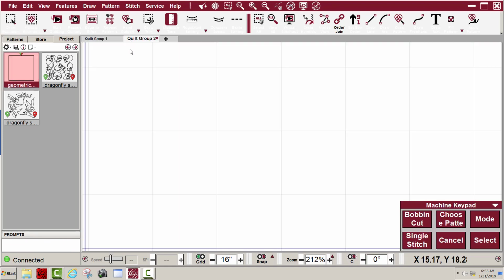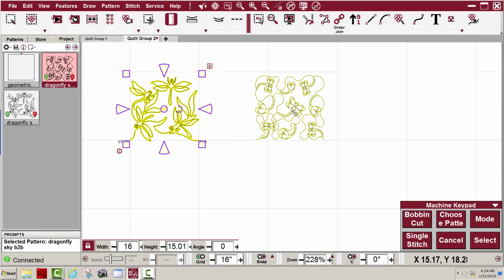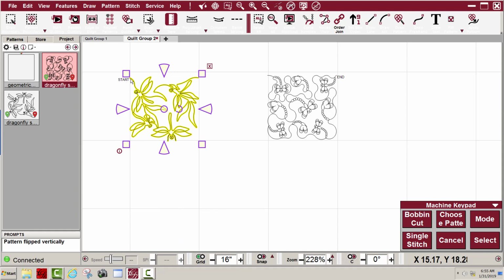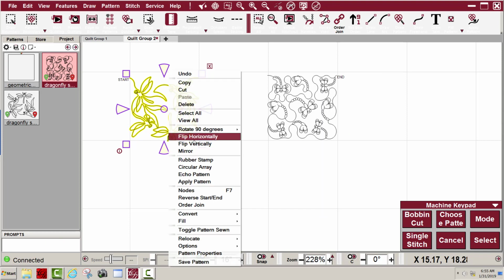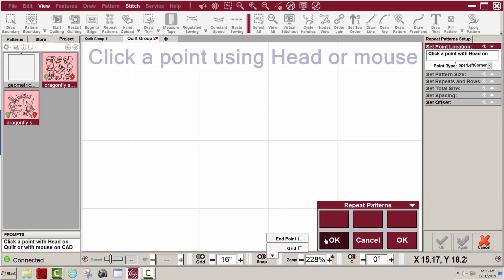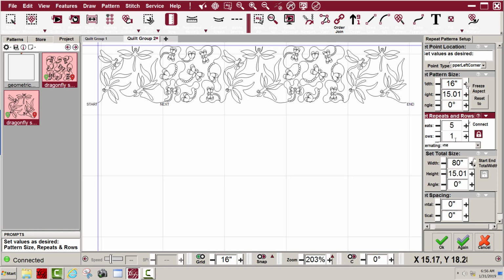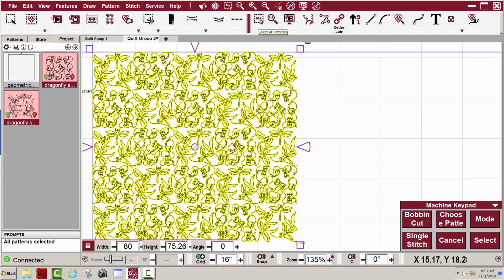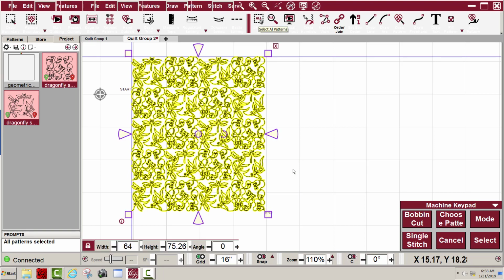Adjusting the patterns to work using two patterns in an e2e Repeat Patterns project 1 31 2019